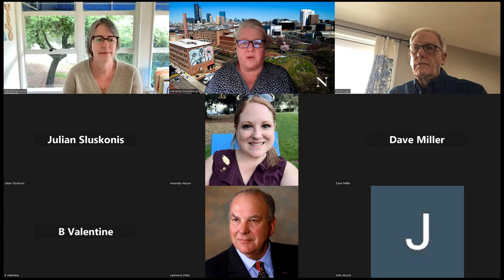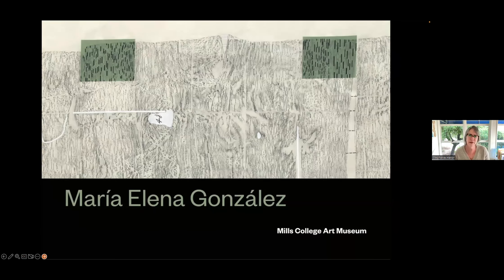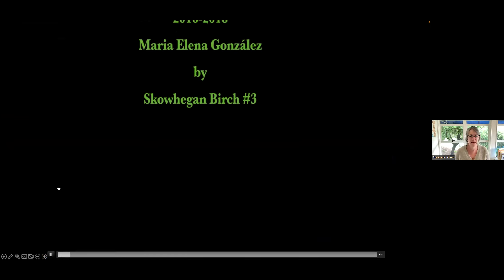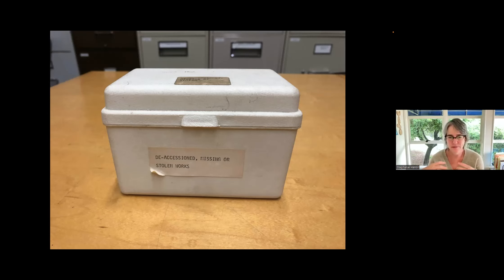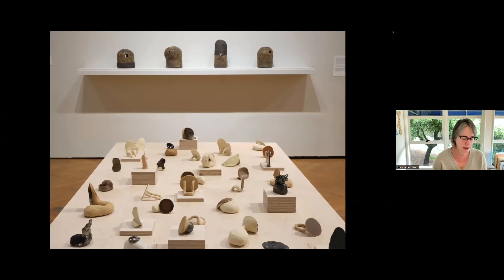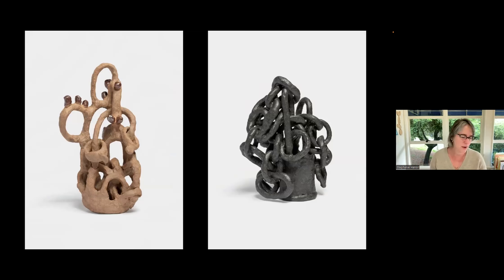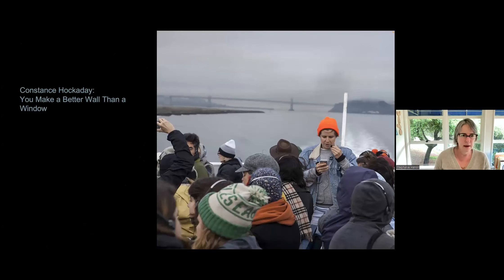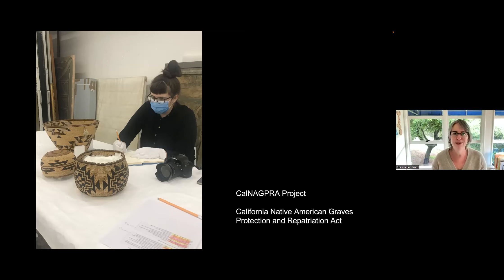NU@Noon - Mills College Art Museum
Mills College Art Museum at Northeastern University is a forum for contemporary art and presents exhibitions from a variety of artists to encourage reflection upon our culture.